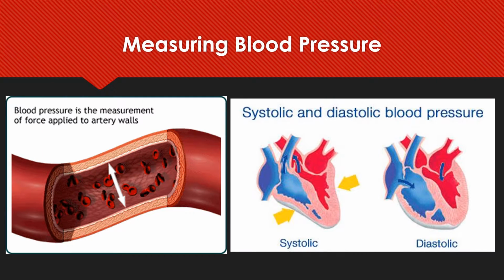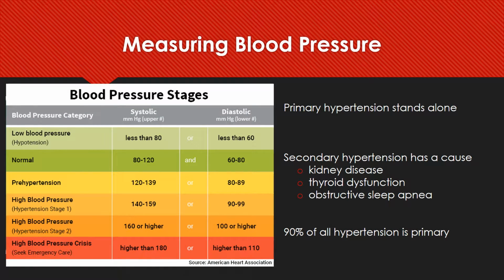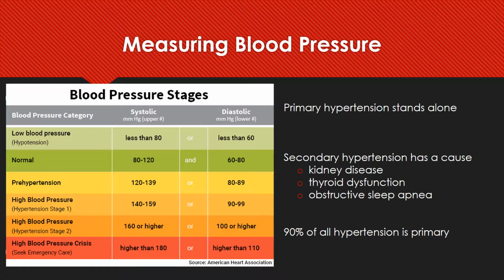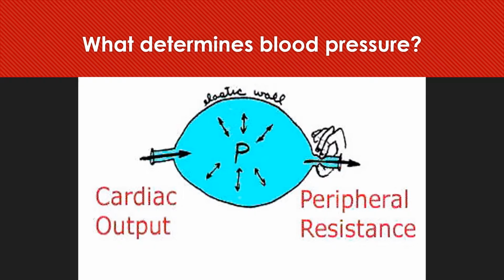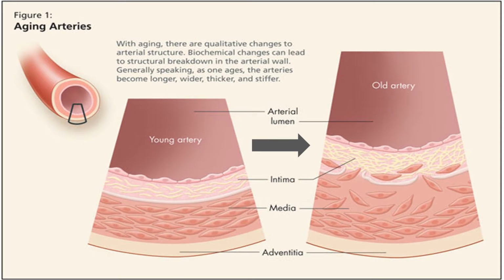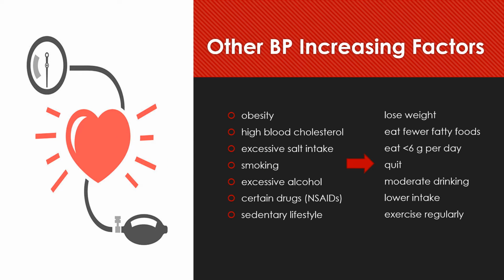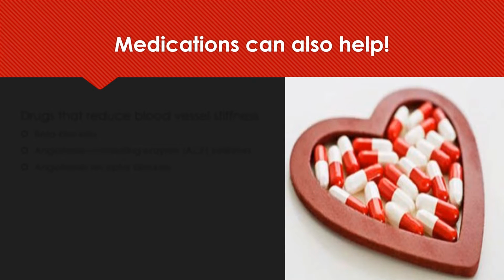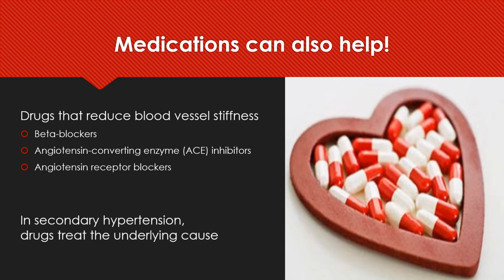BIOM4180: Hypertension and the Aging Heart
This video is was created as a popular media presentation assignment for University of Guelph's Biom4180 Cardiology class.